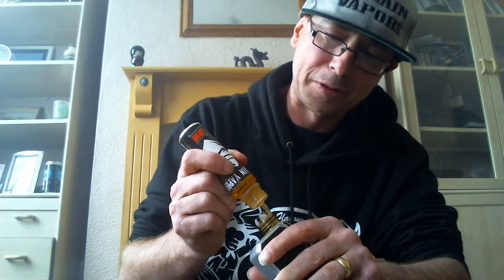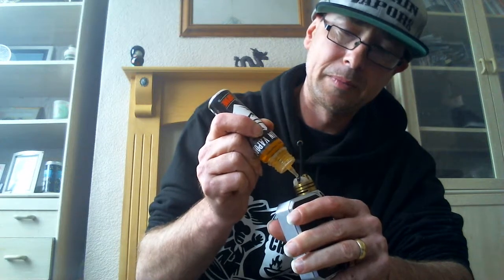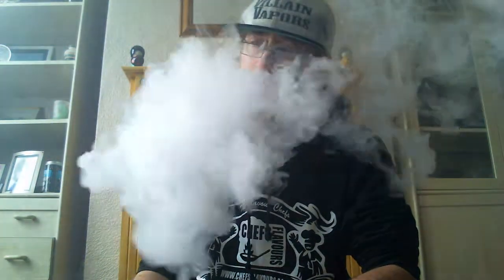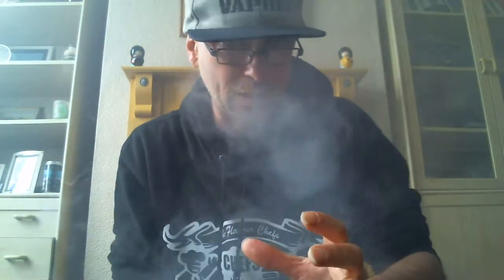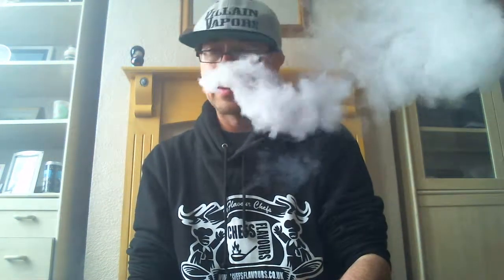The Good the Bad n the Ugly The return of the Villain part 2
HI and welcome back to Part two of my review of the welcome return to Europe by Cali Juice company Villain Vapors. Now in shortfill and distributed by Solevan France

for wholesale.

The 2 i'll be looking at today will be A pair of Deuces n Capone